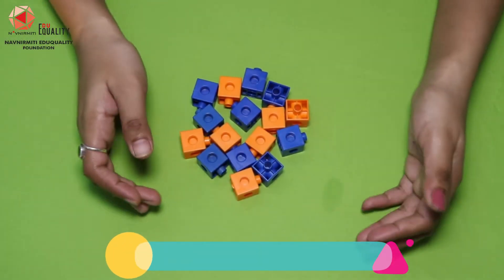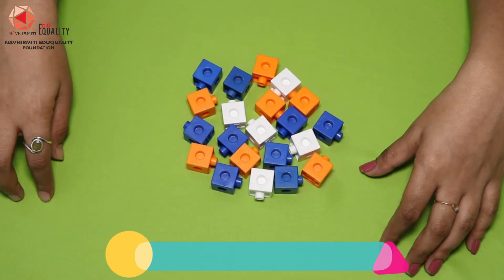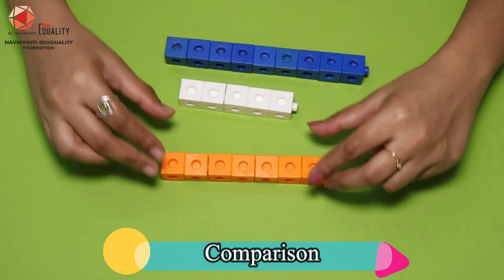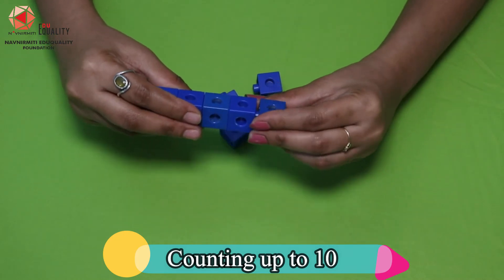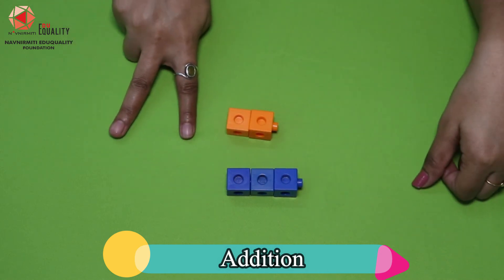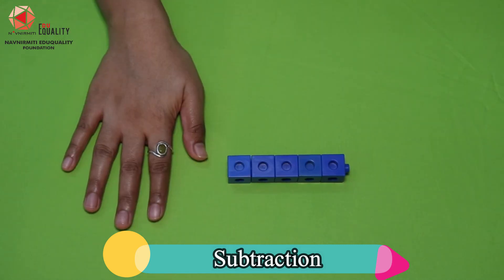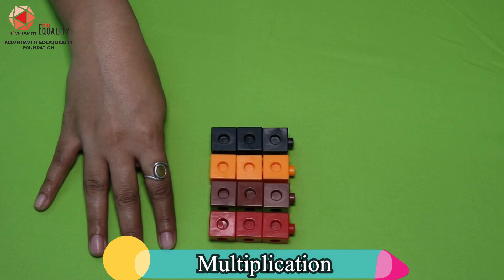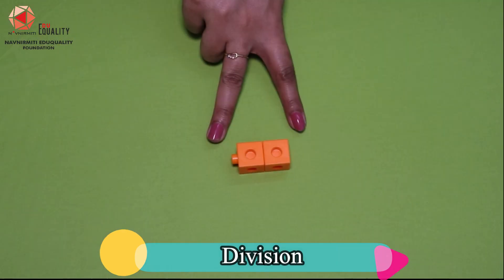Multi purpose Jodo Blocks for Math's Learning.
Greetings from Navnirmiti Eduquality. !!!

The Jodo Blocks Set ( Also Known as Jodo Cubes Or 'Snap on cubes' ) are extremely Versatile tool for developing mathematical concepts . Jodo blocks can be used at  all levels of math learning, from Kindergarten to Post Graduates , from Early Learning to advanced research. For School Mathematics they can be used in all the three areas namely Arithmetic, Algebra and Geometry.

The videos in this playlist will give you a glimpse on how these blocks can  be used .

We wish all our viewers a happy exploration of the Jodo Blocks Keep Learning and exploring.

JodoBlocks Jodocubes Snap-on-cubes#Pre- number#understandnumbers